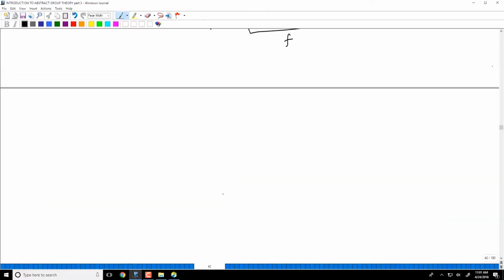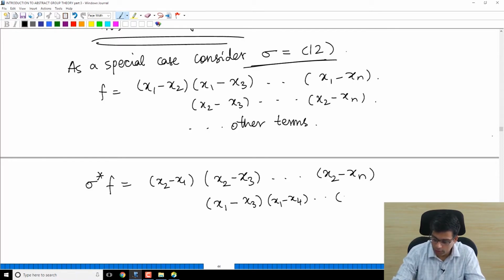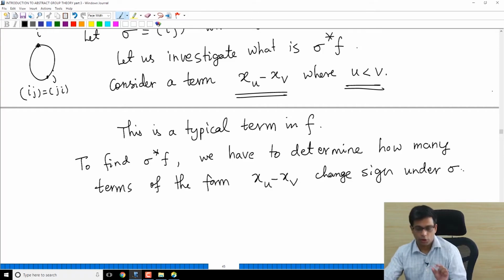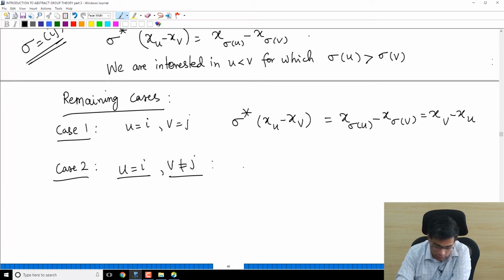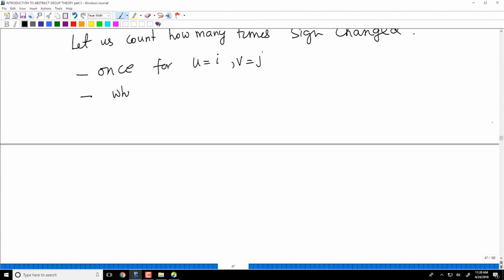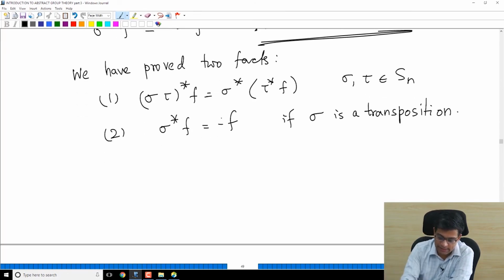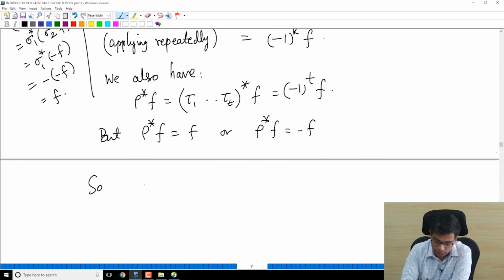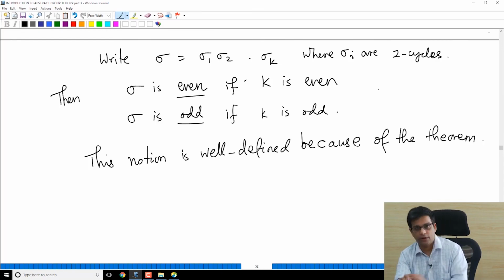Odd and even permutations II